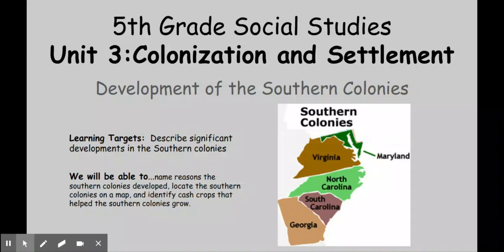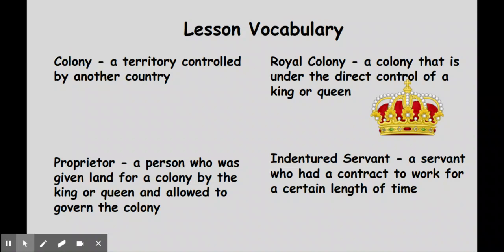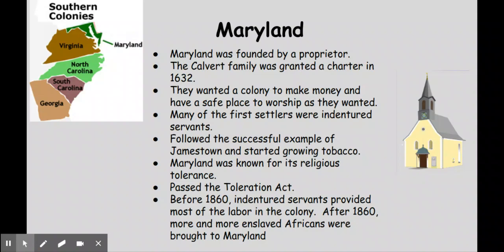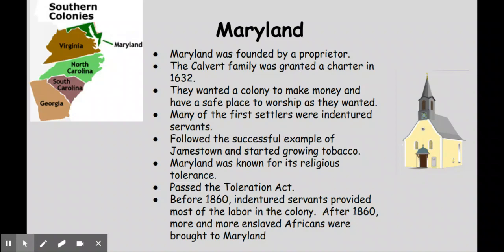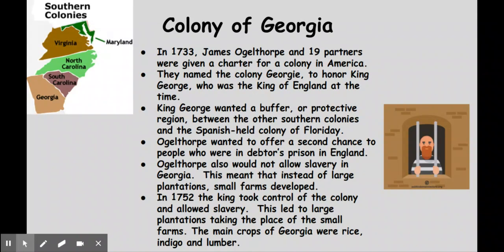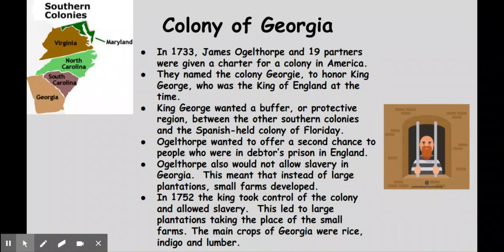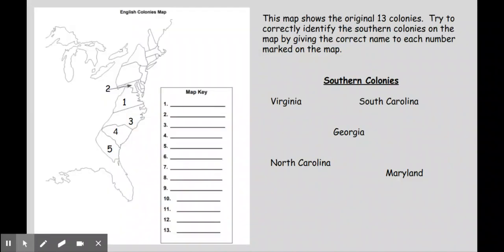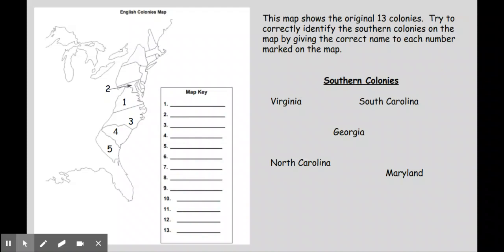5th Grade Social Studies Unit 3: Development of the Southern Colonies - Google Slides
Development of the Southern colonies